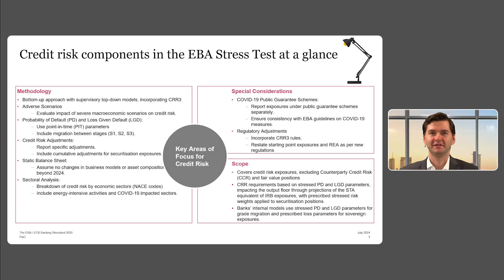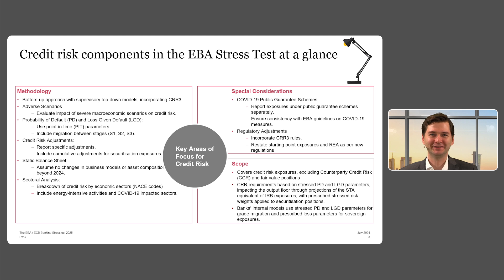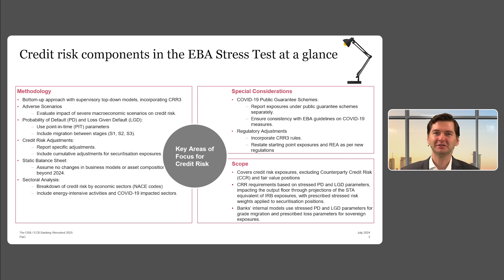EBA stress test 2025 video series: (3) Credit Risk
This episode is dedicated to stress testing aspects in credit risk.
Martin Neisen and Petr Geraskin explain, why the credit risk component plays an important role part in the EBA stress test 2025 methodology. They take a closer look at special aspects, which banks must consider for credit risk within the stress test exercise.
How to tackle the key challenges related to CRR3, the usage of satellite models, reporting on forbearance and coverage of country and sector specifics?
How can banks prepare and what steps need to be taken now?

Martin Neisen
Partner FS Governance, Risk & Compliance
Head of EBA/SSM Office

Petr Geraskin
Senior Manager FS Governance, Risk & Compliance